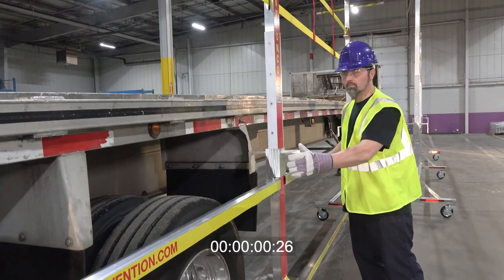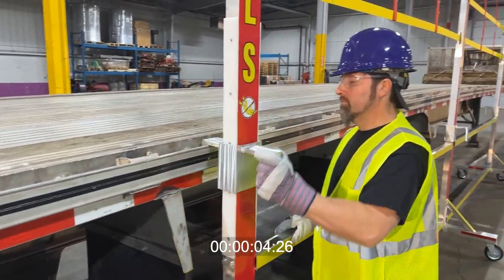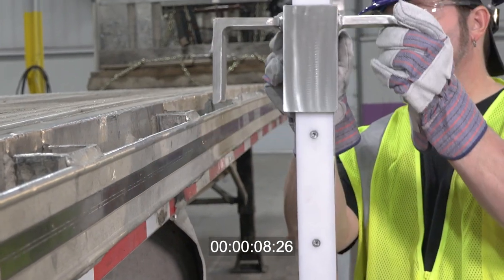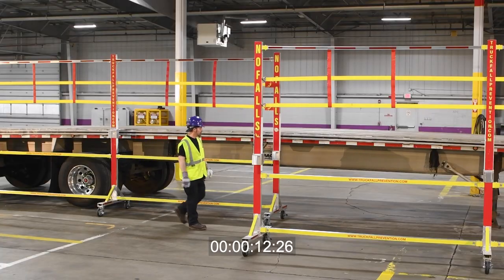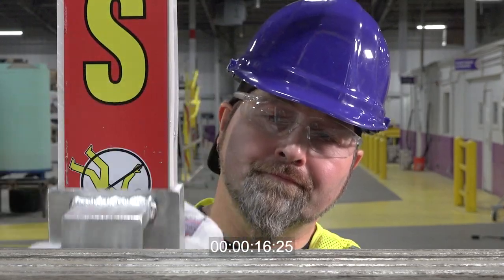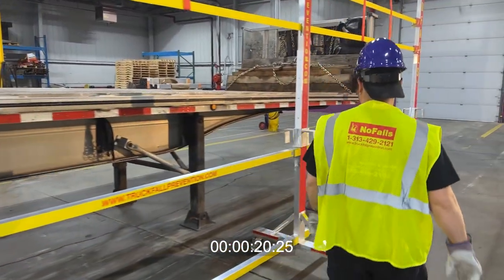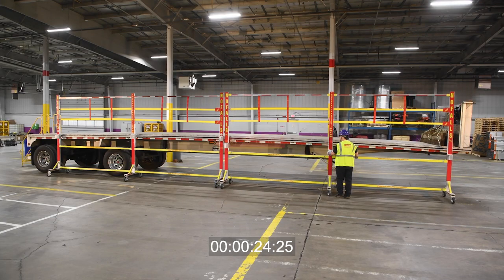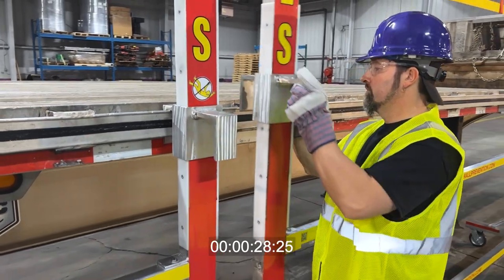Truck Fall Prevention - Mobile Panel System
The Mobile Panel System is designed flat bed trailers, preventing falls for your warehouse crew. And it take only 40 seconds to roll in place.